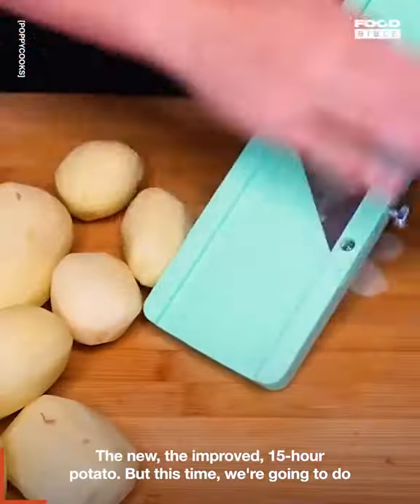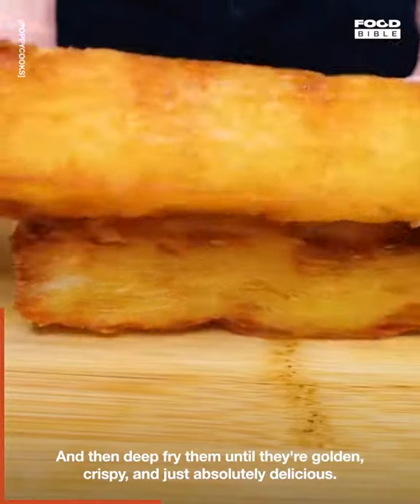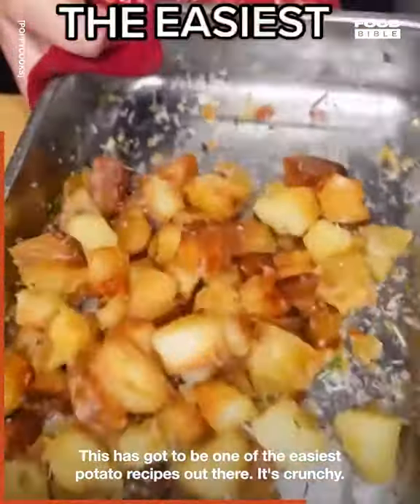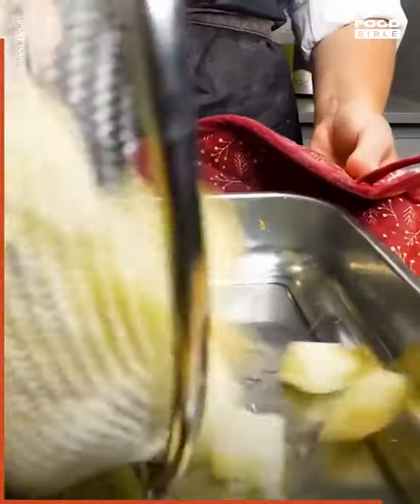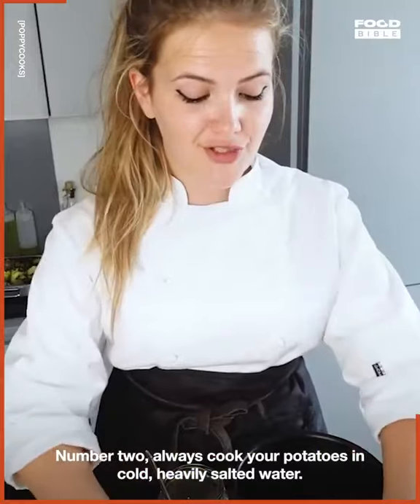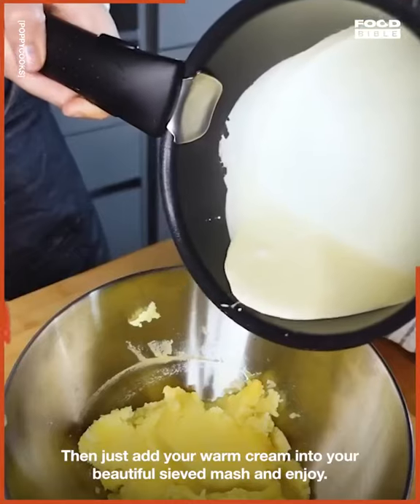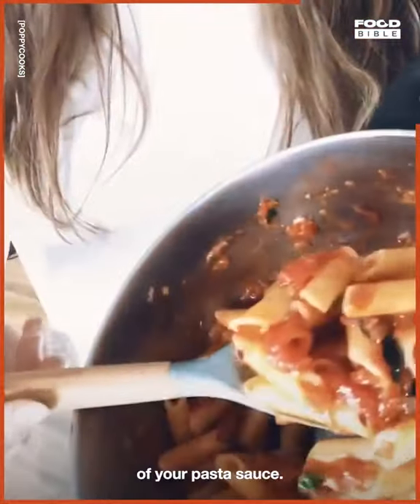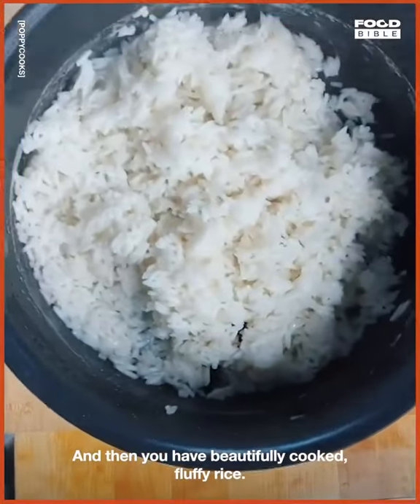Chef cooks amazing foods|shares ideas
Chef cooks amazing foods|Food ideas shared